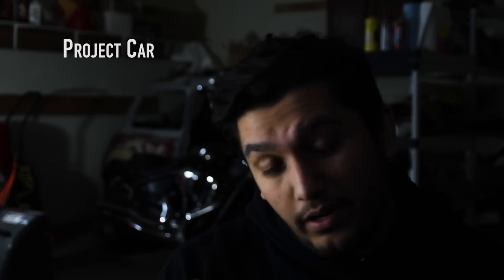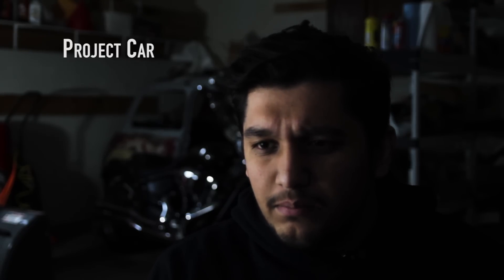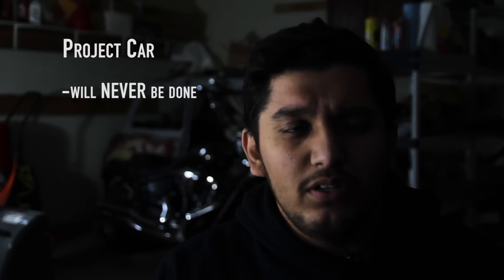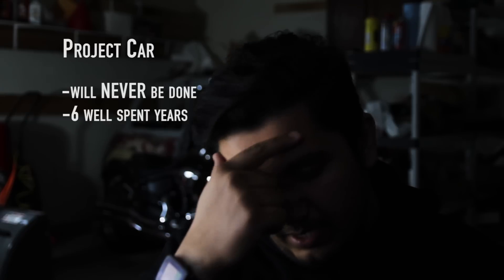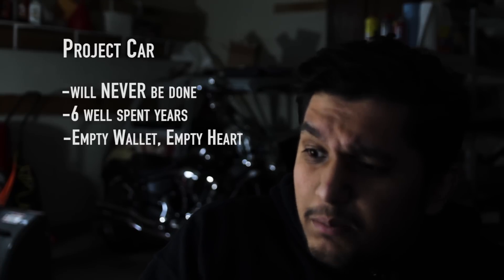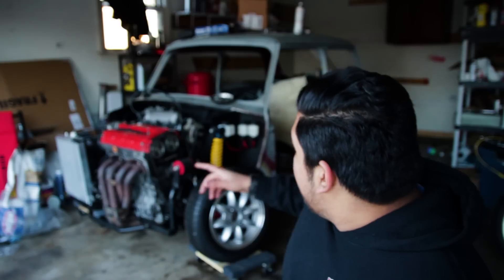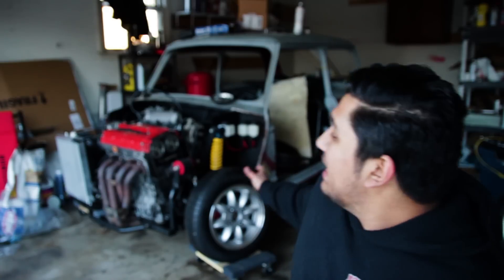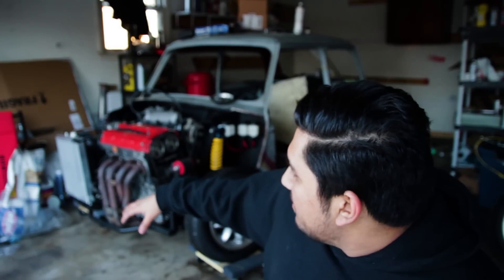Honda Type-R Swapped Mini Cooper - Intro - Part 1 [ALBON Garage]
In this new series, we head into the depths of Guff's Garage and pull out one of his oldest, dearest project cars. A JDM VTEC Powered Sleeper Mini.
This beloved car is a 1960 Morris Mini with a JDM Honda B18c5 VTEC Engine conversion. Or at least, it's supposed to be! In this introductory episode, Guff dusts the cobwebs off this project and gets it ready for some serious wrenching.

The Do-It-All Camera
The Daily Driver Lens
Cheap In-Car Suction Mount
The Budget Tripod
The Fancy-pants Tripod
The Basic Slider
The Budget Fluid-Head
Shoulder Rig for bigger shoots
Follow Focus for Shoulder Rig
GoPro for On-Car Footage
Lapel Mic for great audio
On Camera Mic for good audio
Audio Pre-Amp because Canon Pre-Amp sucks
External Audio Recorder for lav mic for buttery smooth moving shots

Christie - Zain and Guff